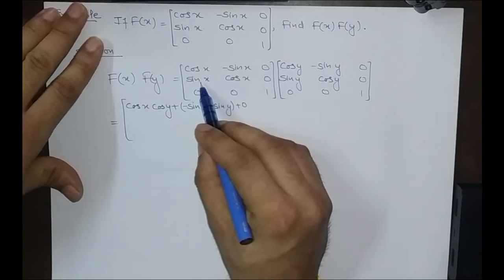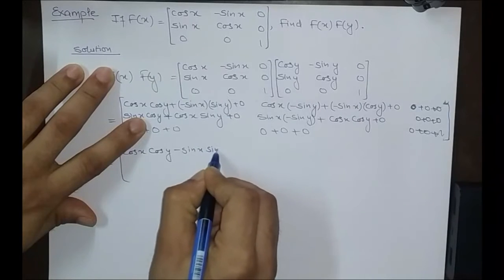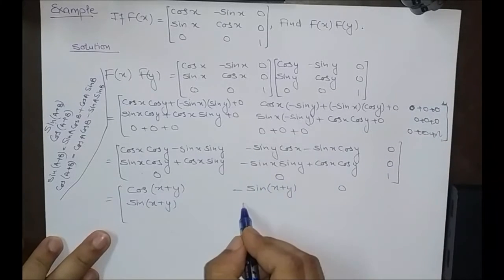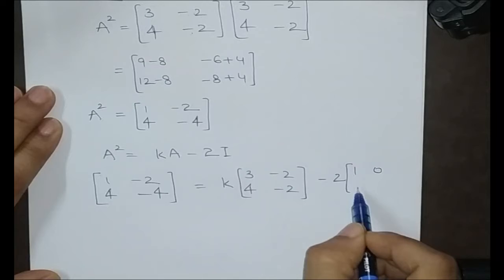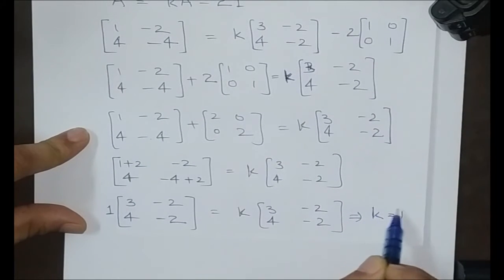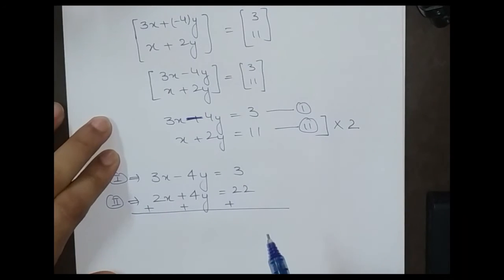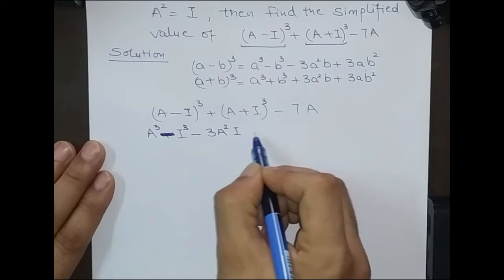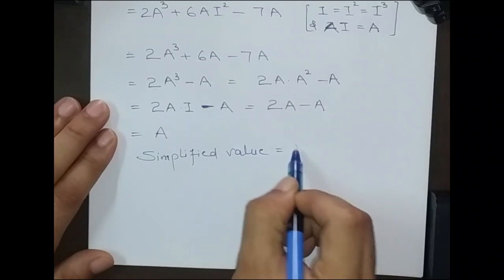Matrices Part 7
Class 12th Maths Chapter 3 Matrices (Examples of Multiplication of Two Matrices, Examples of Matrix Multiplication)